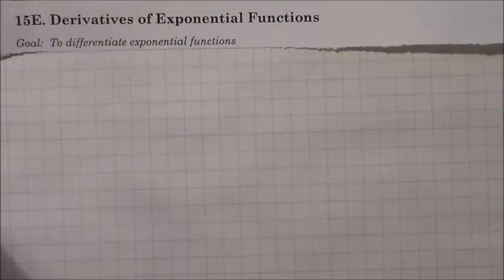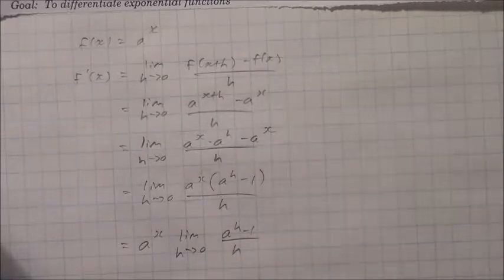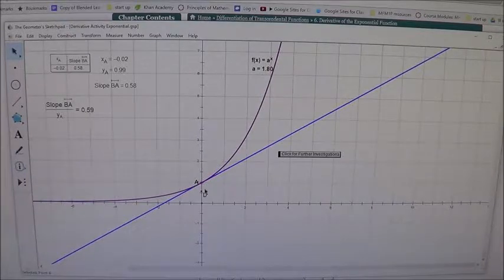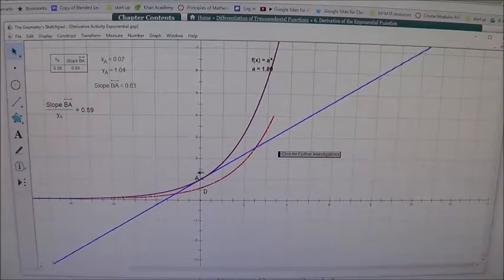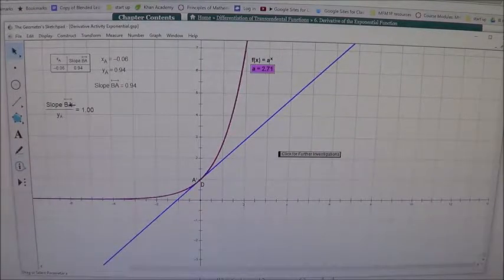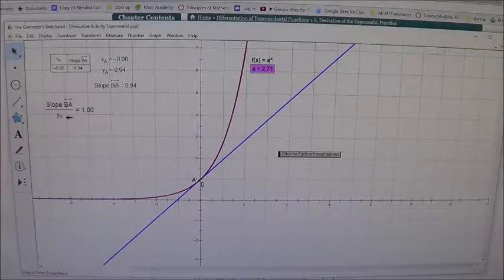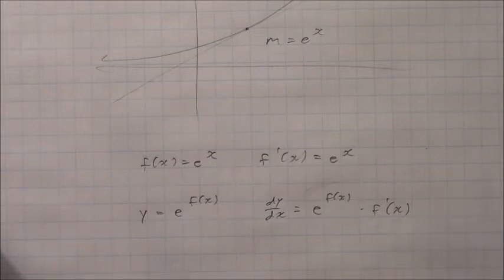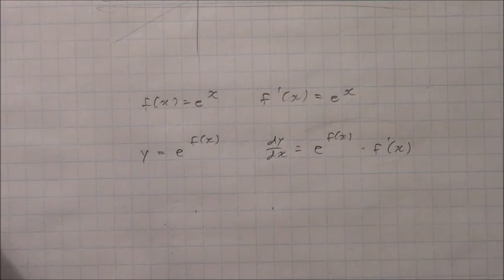Lesson 15E IB SL Mathematics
Derivatives of Exponential Functions - similar to A & A section 12E